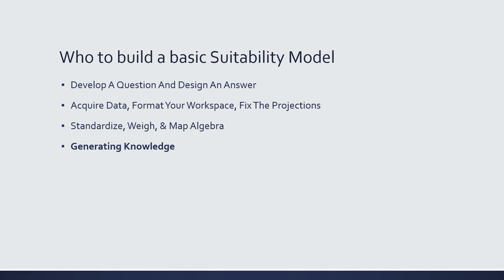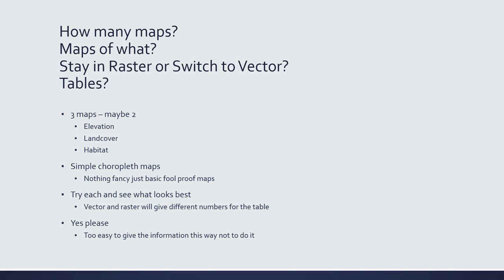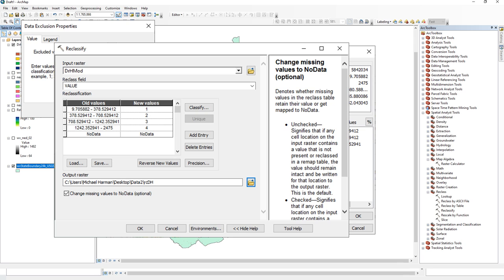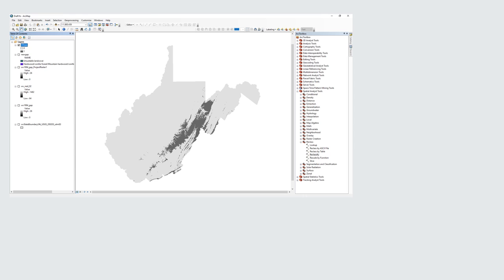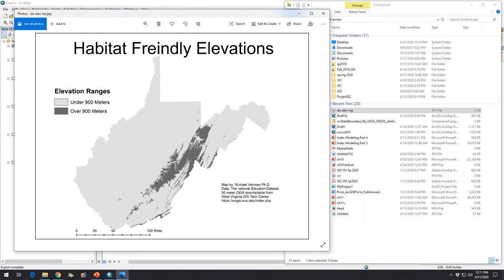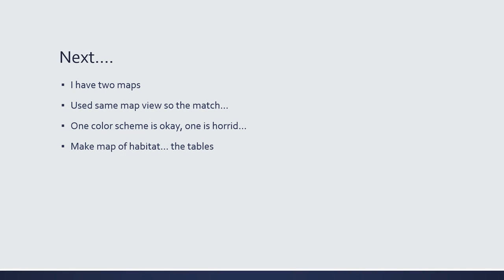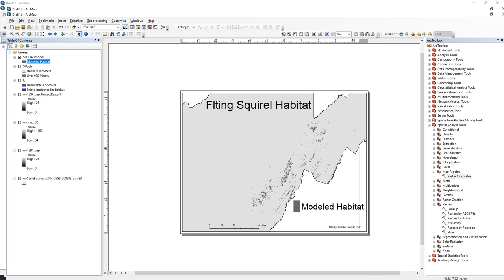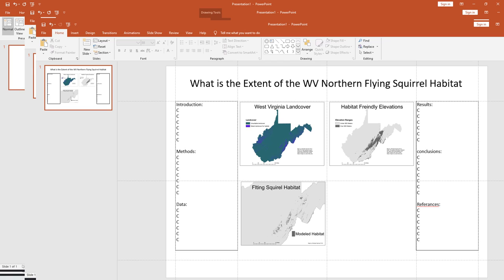Index Modeling Part 4